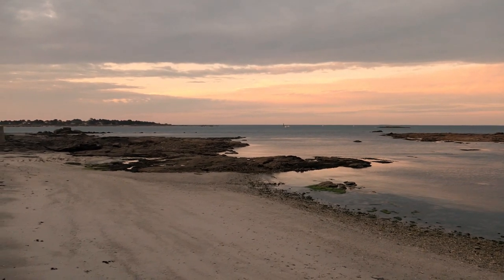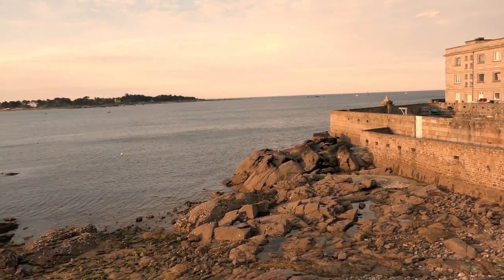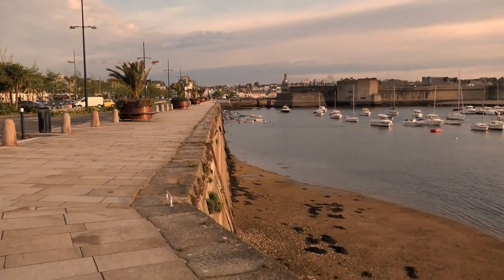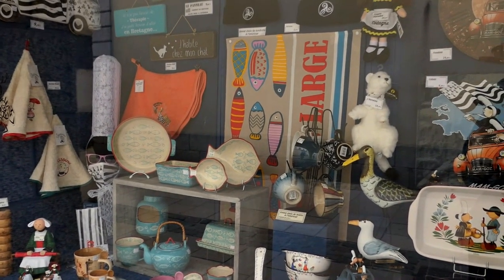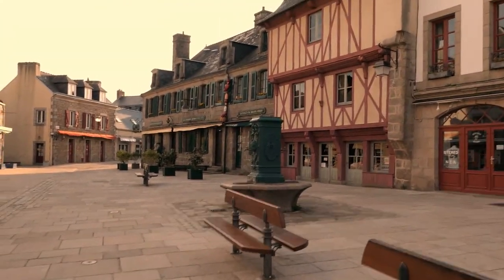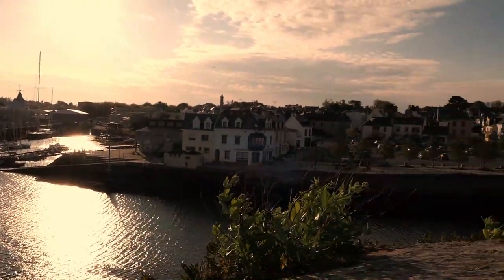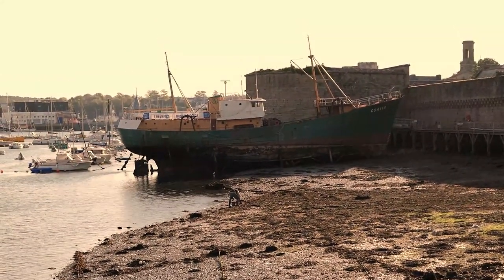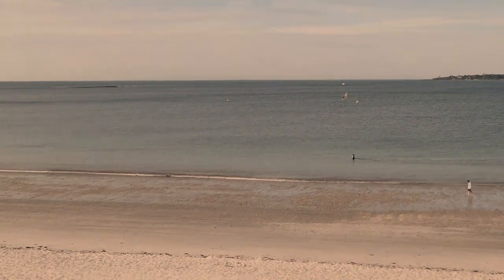MORNING IN CONCARNEAU | Breton Explorer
Morning walk in Concarneau | France (Brittany)

MUSIC - all the music comes from the video editor I am using - Wondershare Filmora